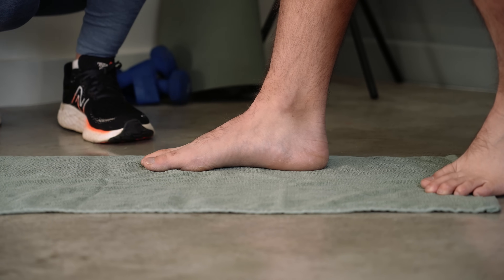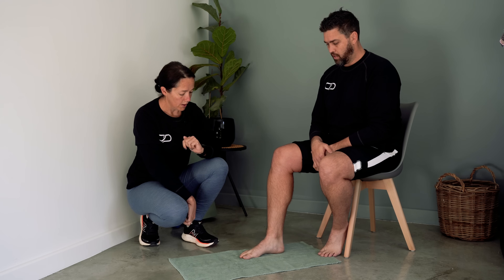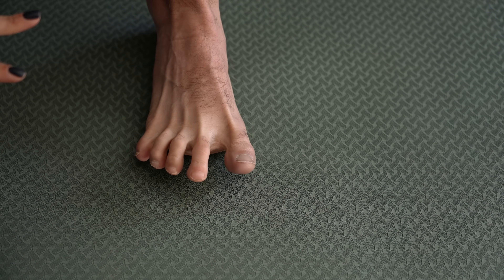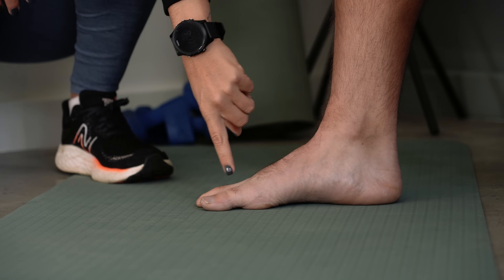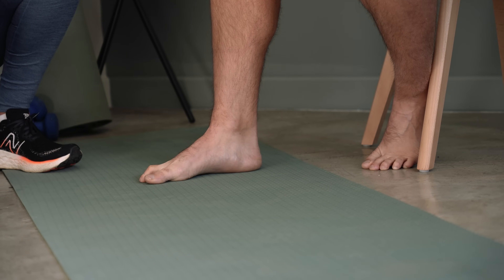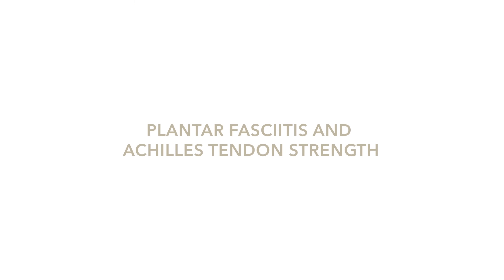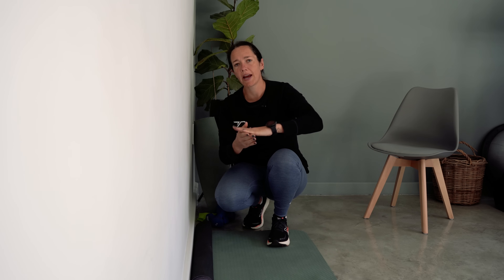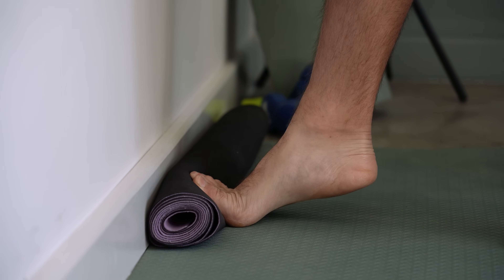The ULTIMATE Foot Mobility MASTERCLASS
There's a better way to improve your foot strength as a runner than simply running more and hoping for the best. Here's a 5 step method that will transform your running!